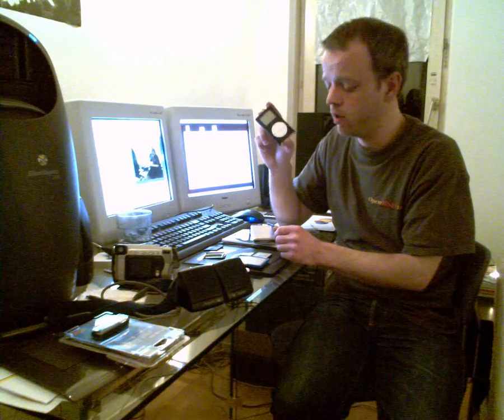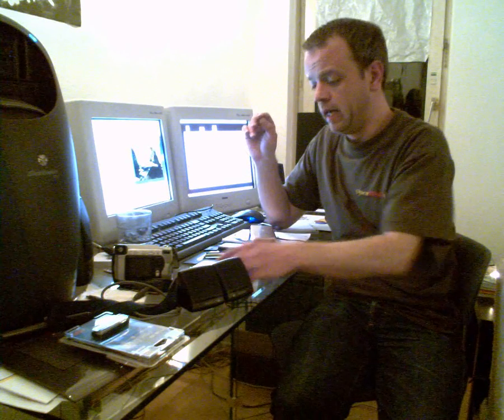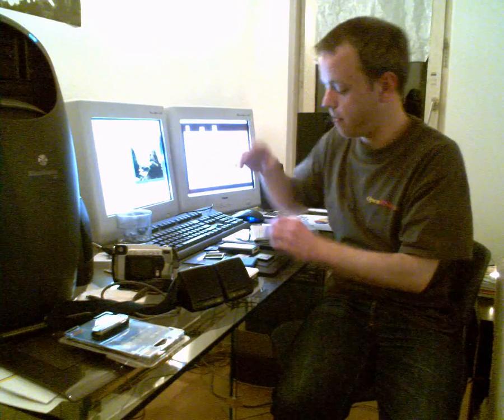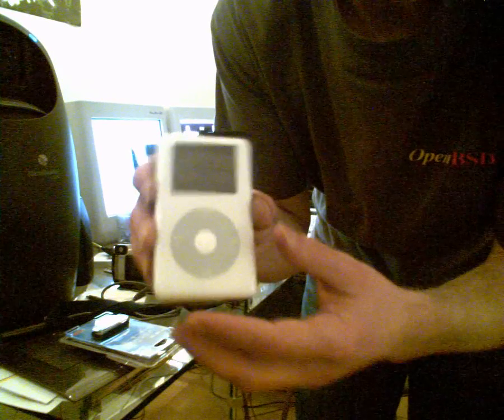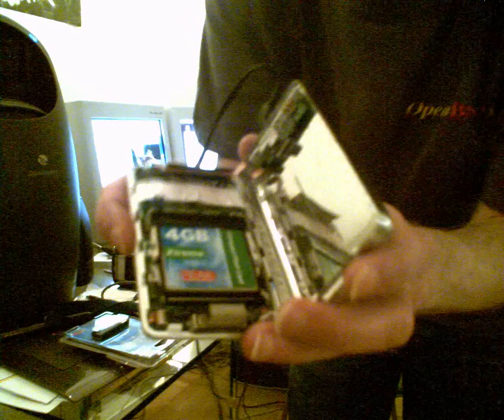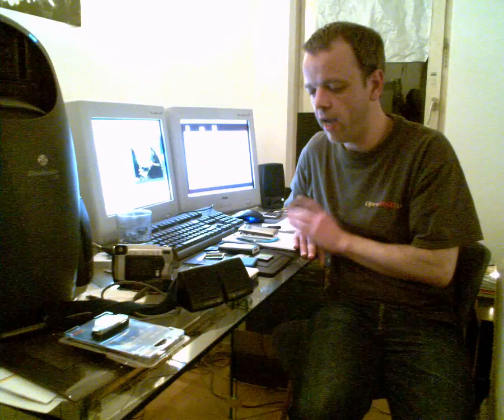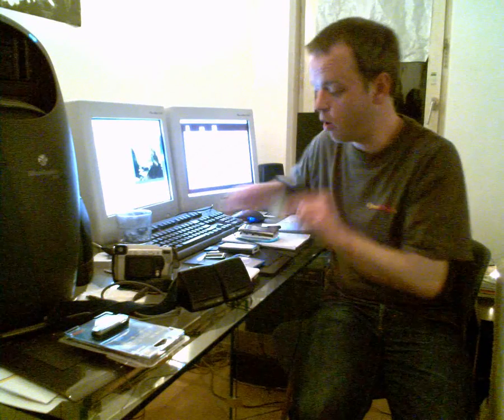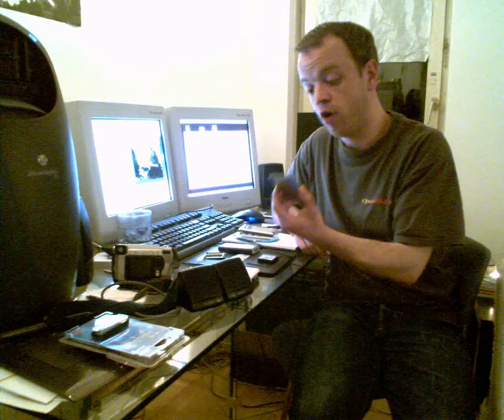put flash memory into ANY iPod! ^_^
I just made an adapter which makes it possible to put flash memory into the 'normal' 1G through 4G iPod, more info on: